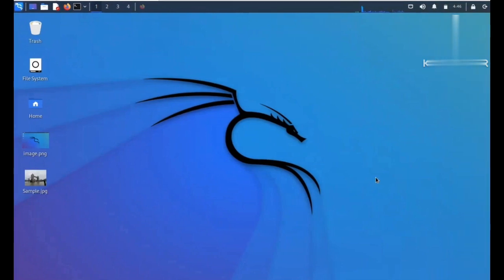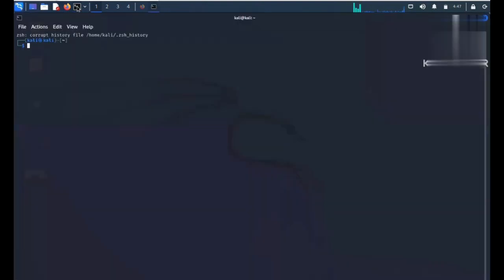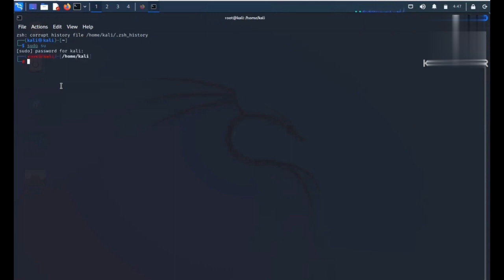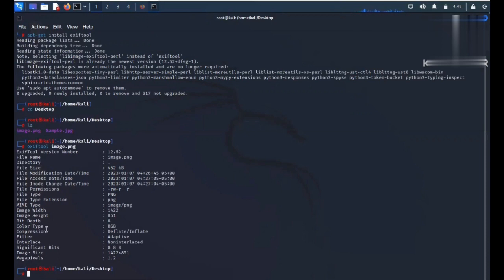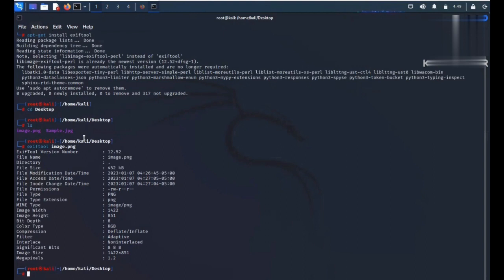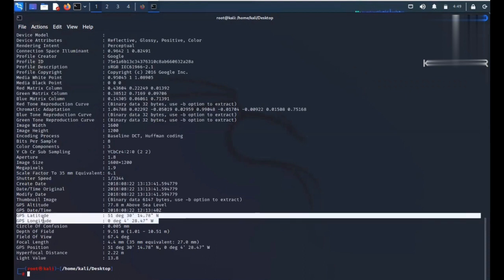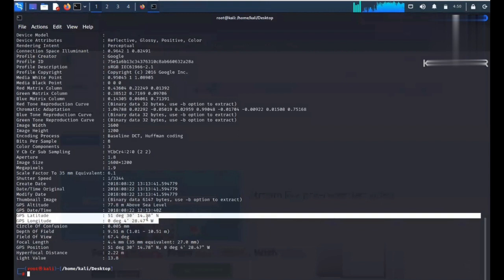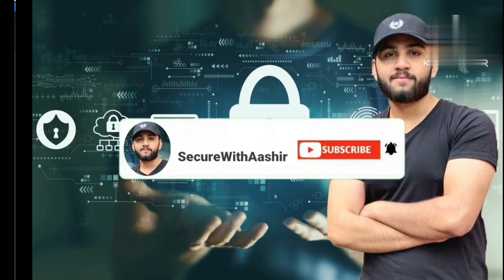How to get location from picture? | Exiftool tutorial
In this video, learn how to extract important metadata, including location information, from any image using Exiftool. We will be be Extracting any file's metadata using Exiftool. Discover the details of the mobile device used to capture the image and see a complete demonstration of Exiftool in action. Whether you're a cyber security professional or just curious about the data hidden in your images, don't miss this informative tutorial. In addition to extracting location information and details about the mobile device used to capture the image, this video also teaches you how to use Exiftool to uncover hidden data in all types of files. Learn how to uncover metadata such as creation date, GPS information, camera settings and much more. This powerful tool can be used for various purposes such as forensic analysis, digital investigation and even personal use, like to know the details of the images captured by your own device. This video is a must-watch for anyone interested in understanding the hidden information contained within files and uncovering valuable data. Don't miss this comprehensive demonstration of Exiftool's capabilities.
Note: This is an educational video.

0:00 - Intro
0:16 - What is Exiftool?
1:04 - Installation of Exiftool
1:22 - Demonstration of Exiftool
2:56 - Verifying the GPS cordinates of image online